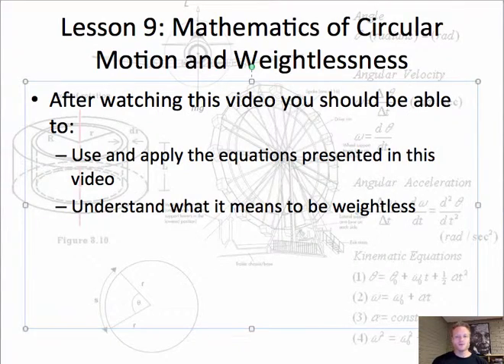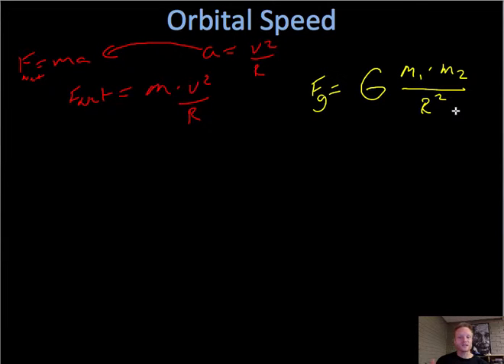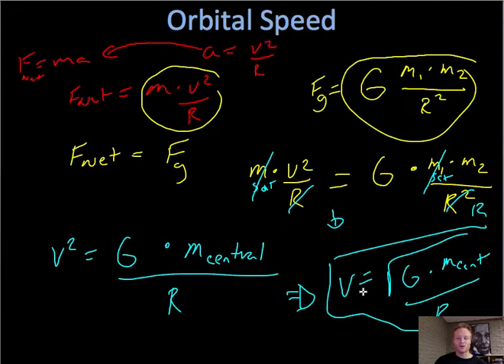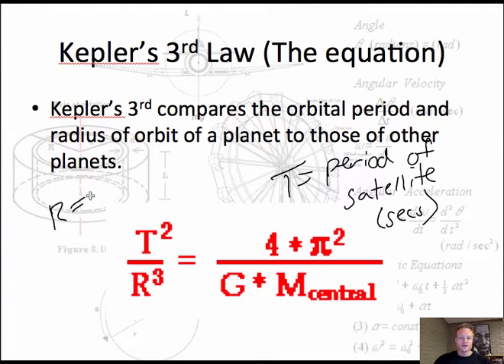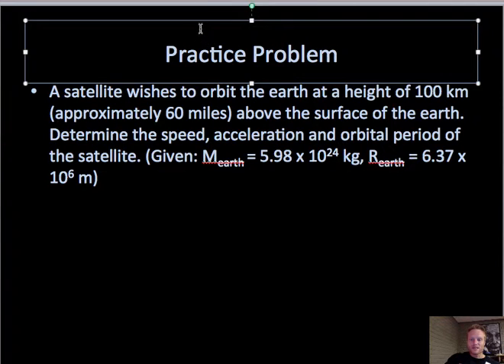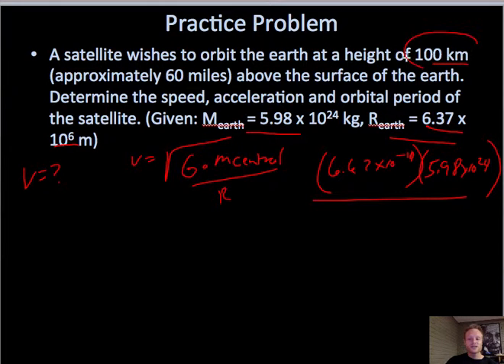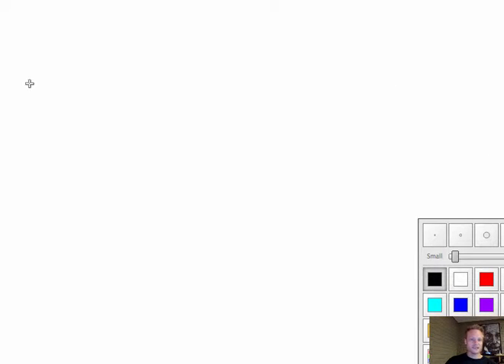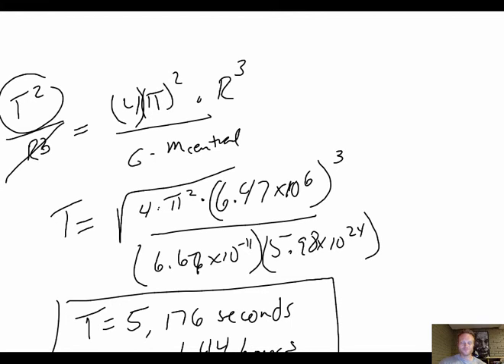Ch 7-8 Lesson 9